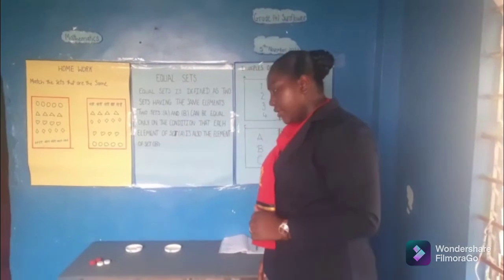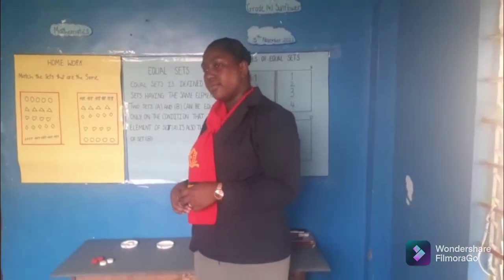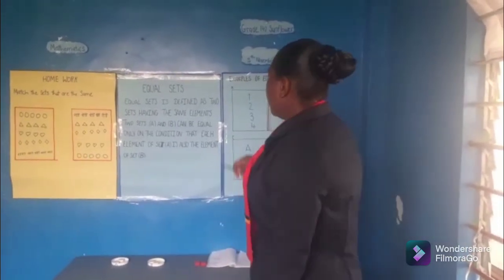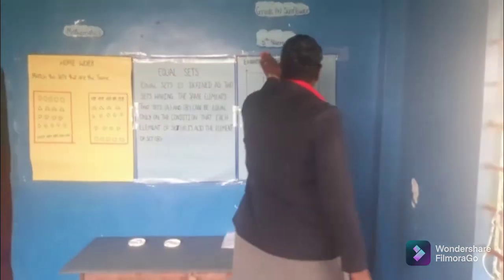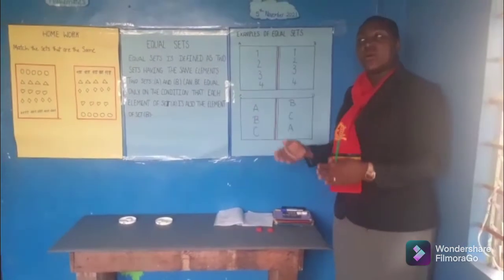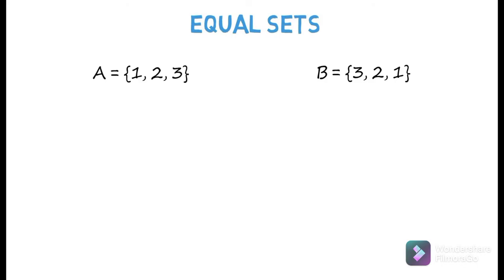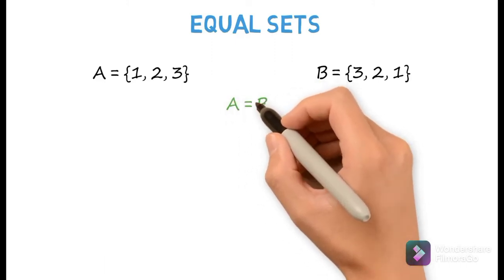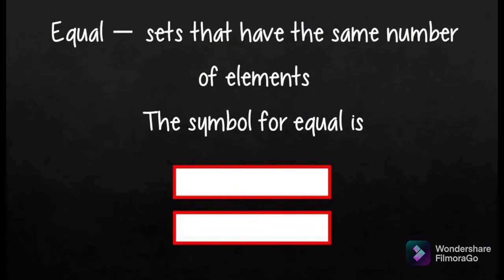Shovona Halley Mathematics Class- Equal Sets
For Cyril Potter College of Education